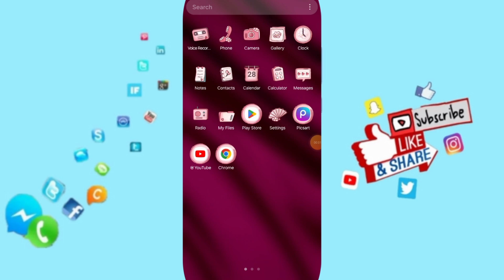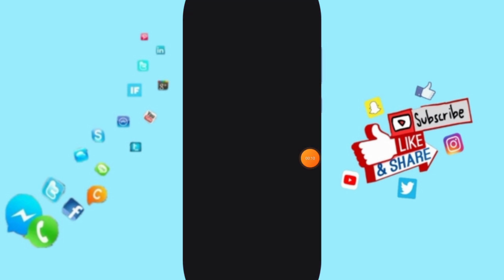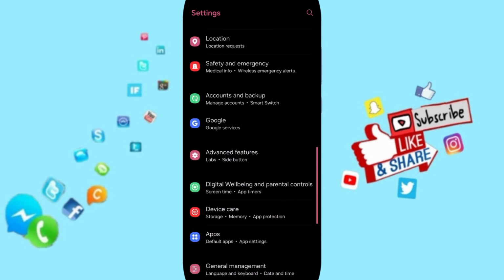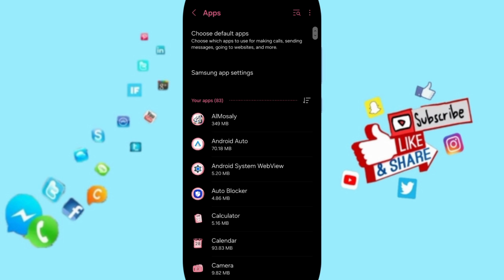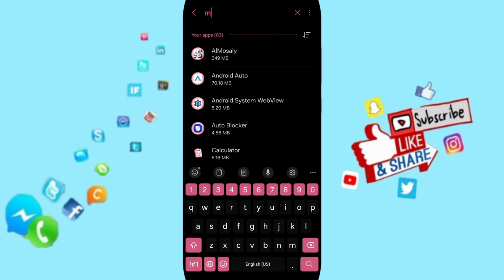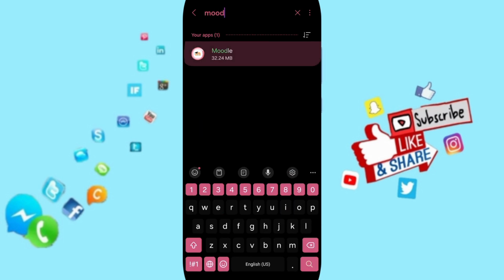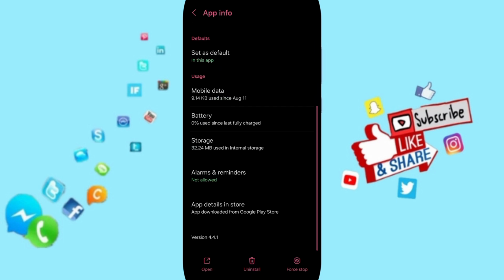How To Fix And Solve Being Slow On Moodle App | Final Solution